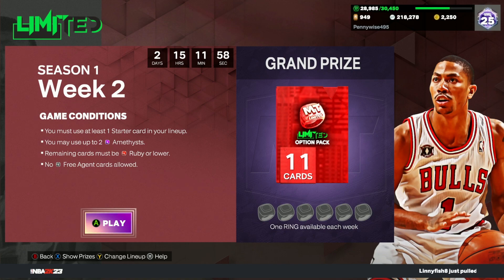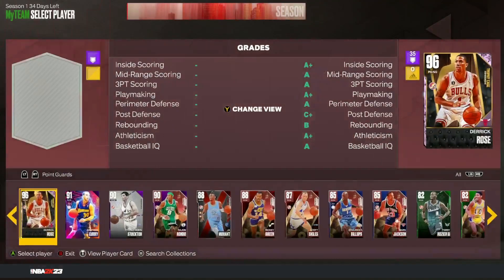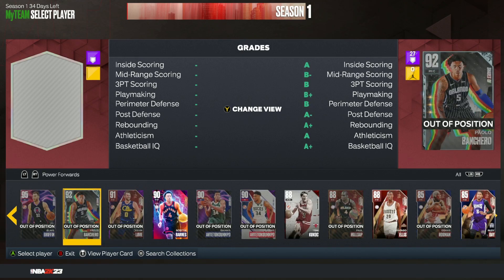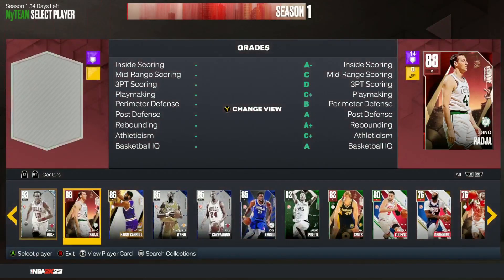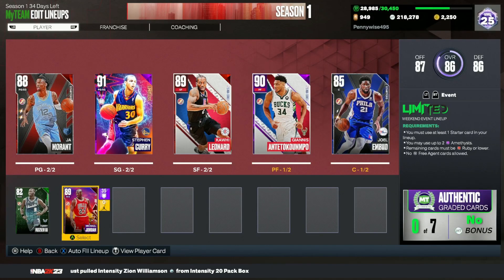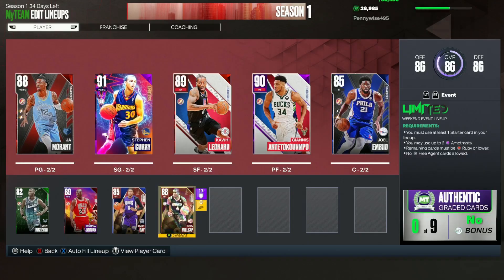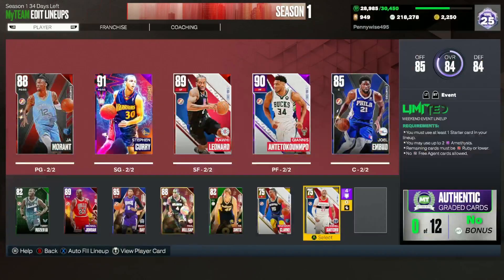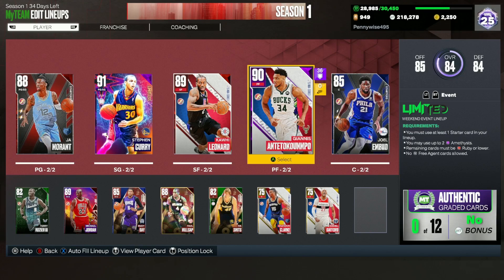THE BEST LINEUP FOR LIMITED SEASON 1 WEEK 2 IN NBA 2K23 MYTEAM!